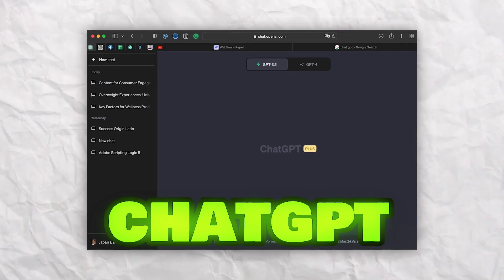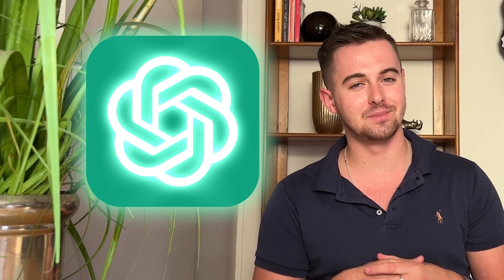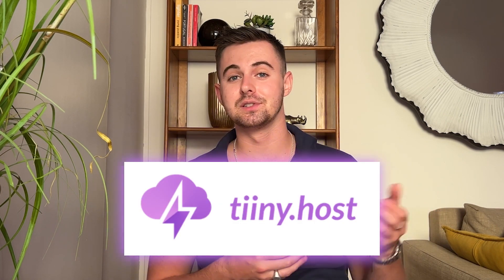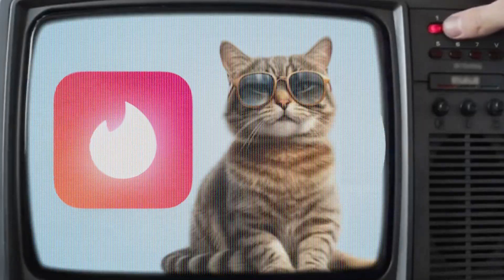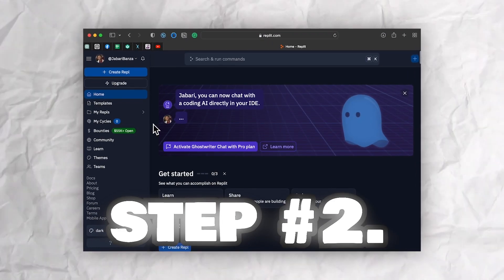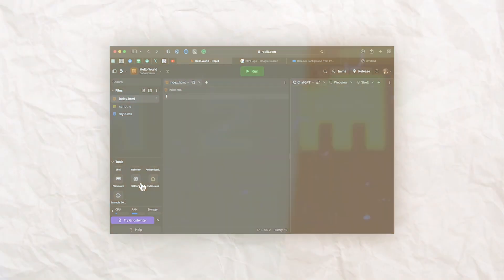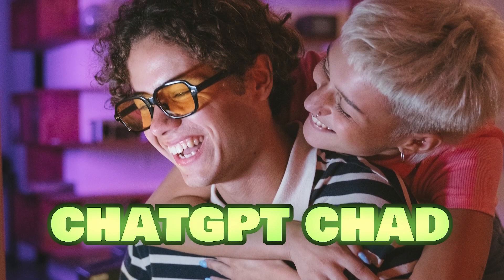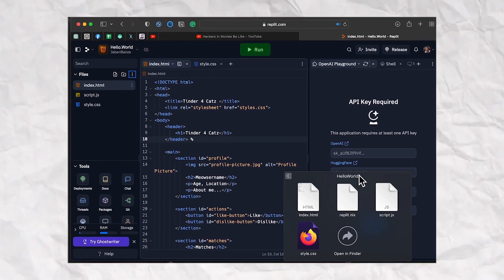How to Build a Website in 3 Minutes Using ChatGPT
We're going to show you how to build and host a website in just three minutes using AI. Yes, you heard it right! It's time to discover the power of ChatGPT website creation.